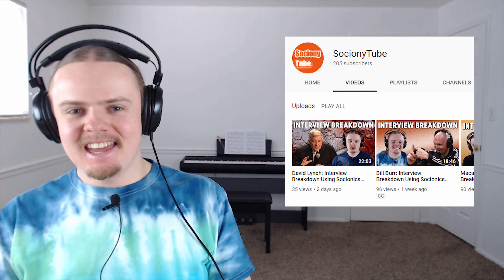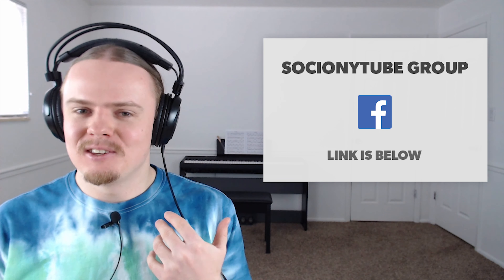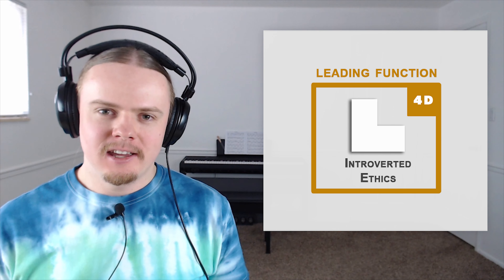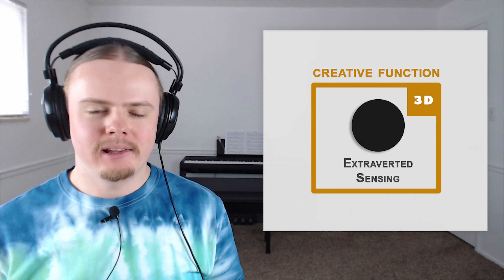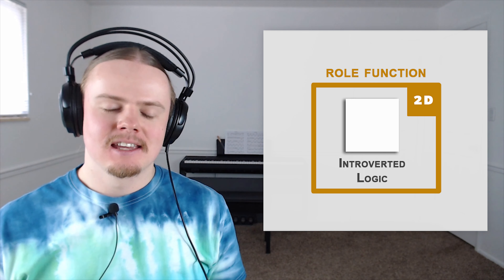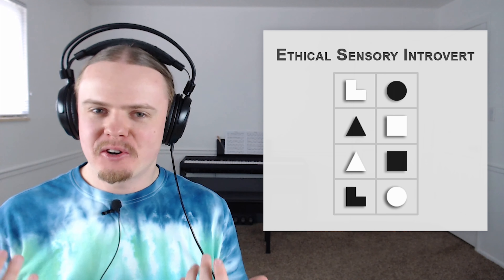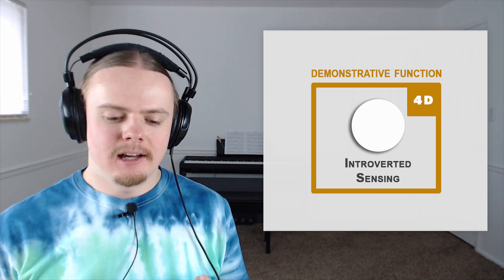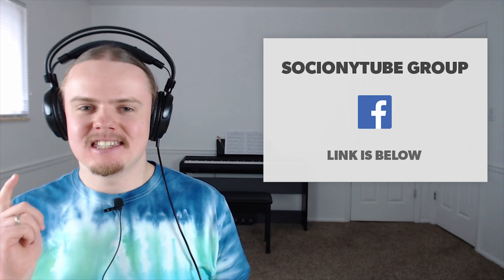My Type Breakdown (200 Subscribers Special!)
In this special video I'm breaking down my socionic type by providing you examples from my life! You also can find out what is my psychosophic type as well.